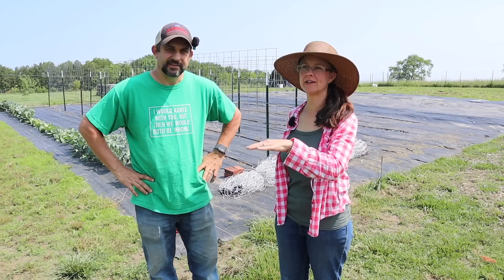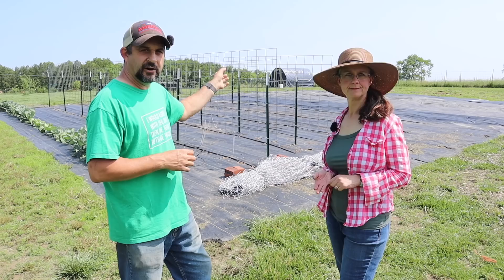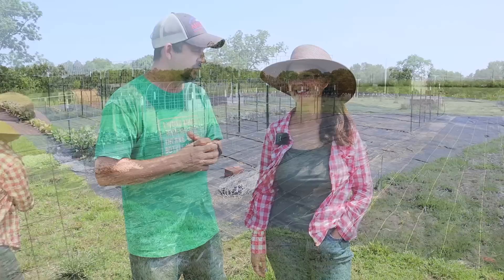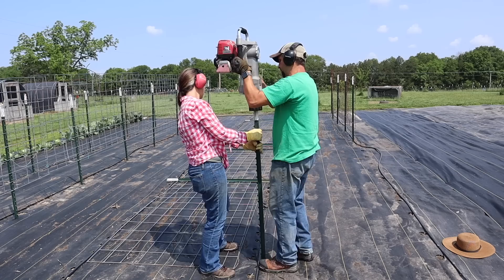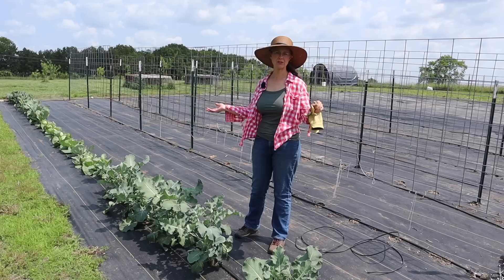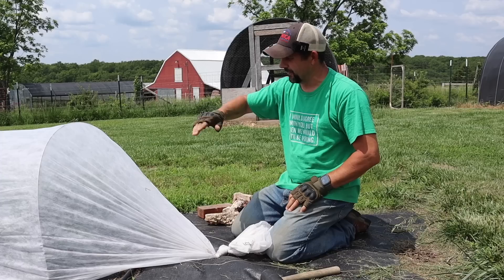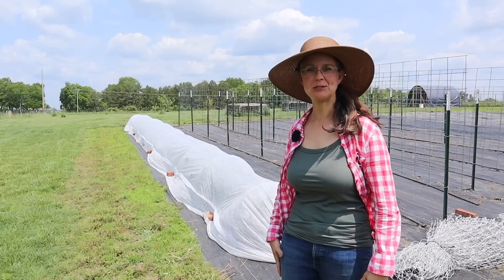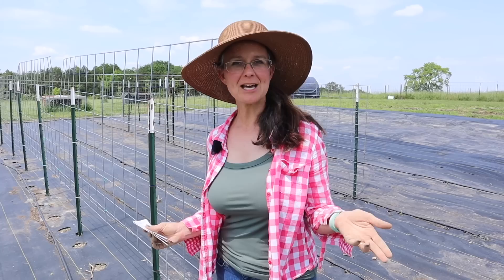New Plants in the Garden this year! It's FINALLY Planting day.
It's finally time to plant our summer garden!  Come along and work with us.

AMAZON STORE:

We hope you will become part of our homestead family by subscribing to our channel and watching as we give up the rat race and live simpler, more fulfilling life in the country.